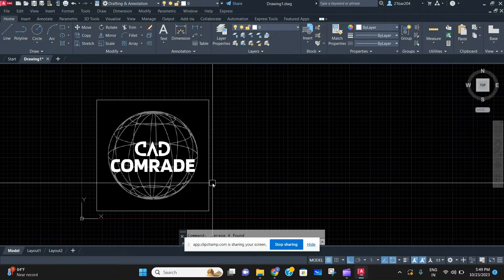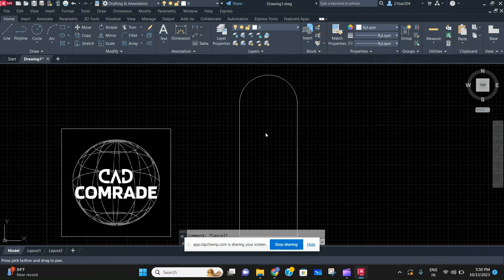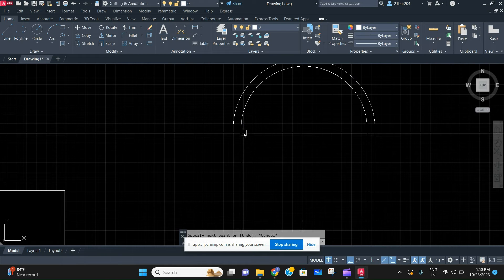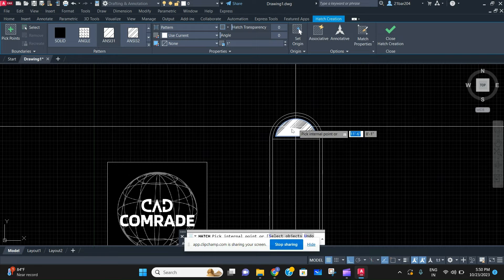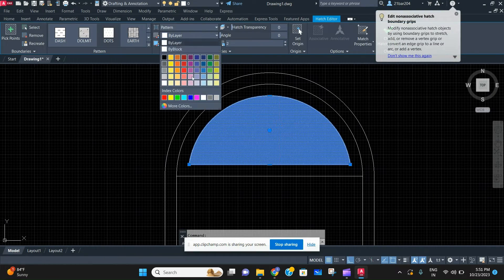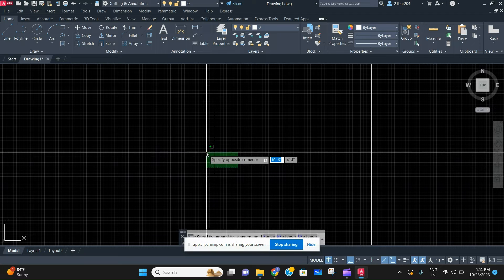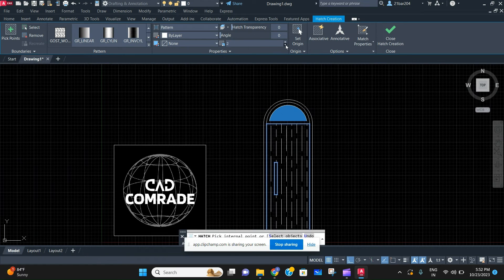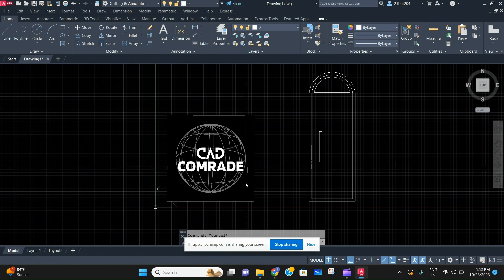HOW TO MAKE AN ARC DOOR IN AUTOCAD ?? here's how !!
IN THIS VIDEO YOU WILL LEARN ABOUT HOW TO MAKE AN ARC DOOR EASILY IN AUTOCAD USING A VERY FEW COMMANDS !